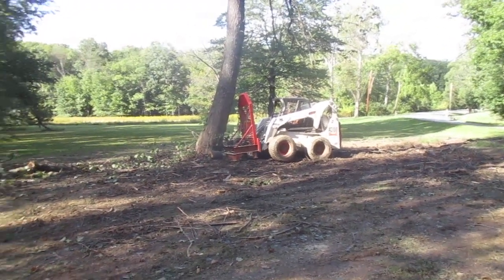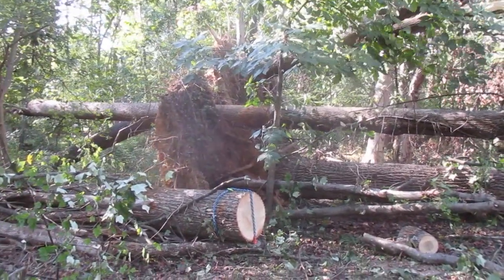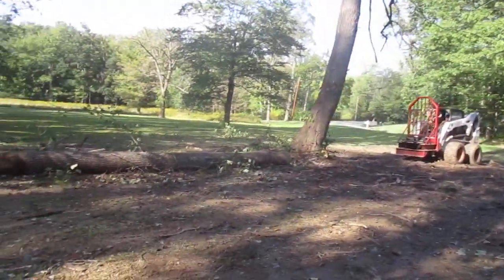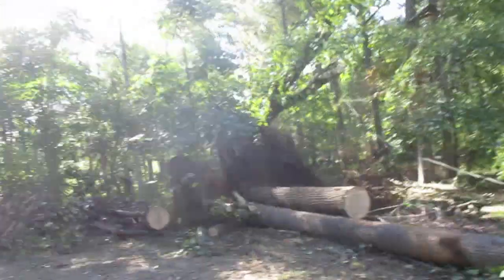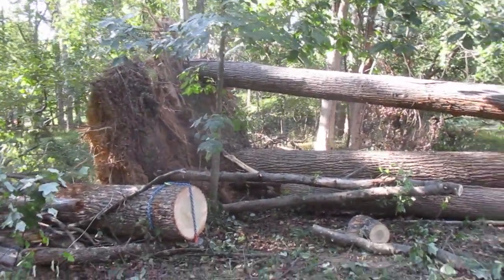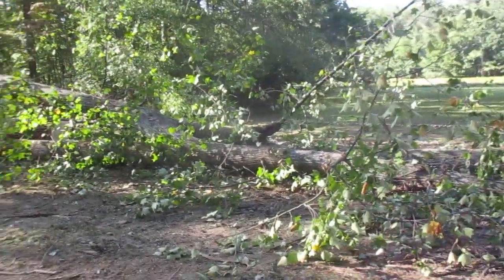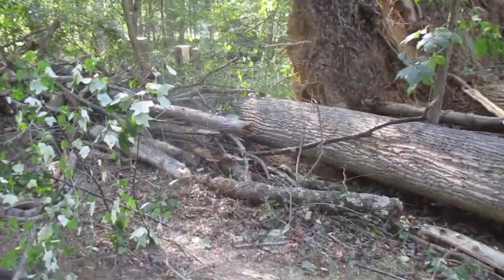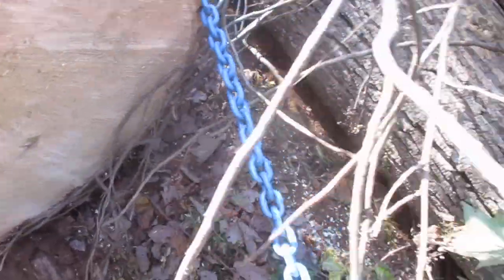Winching 2 gigantic logs off a15 foot root ball # 1288 lots of shorts of these trees